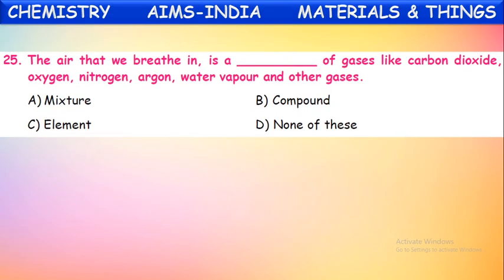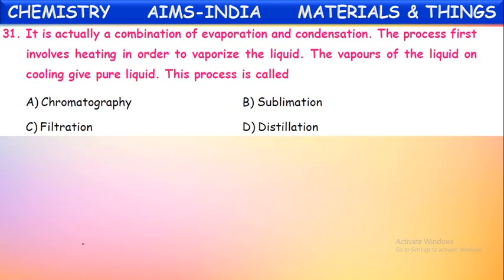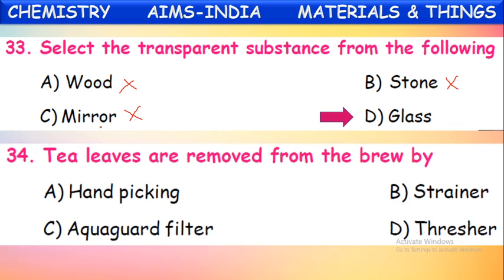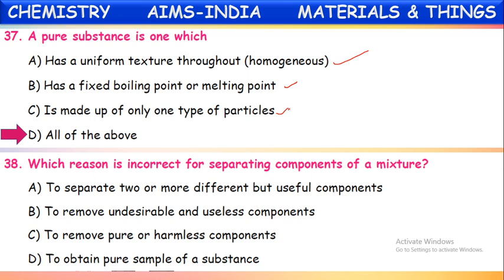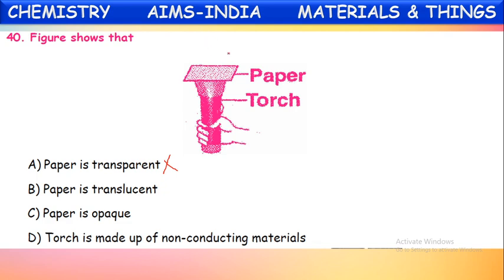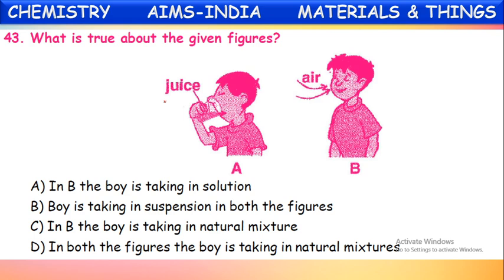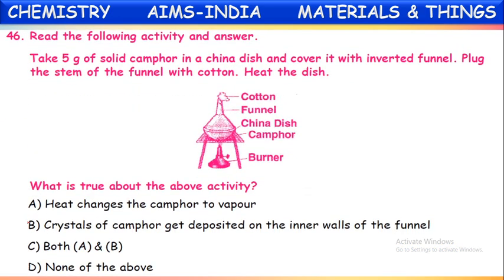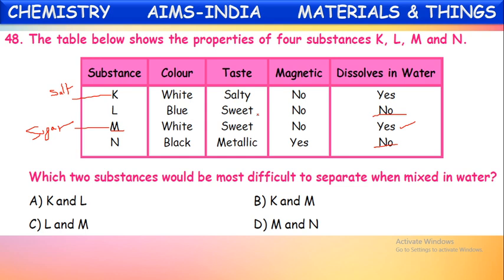6TH - MATERIALS AND THINGS - OLYMPIAD PRACTICE SHEET - 02